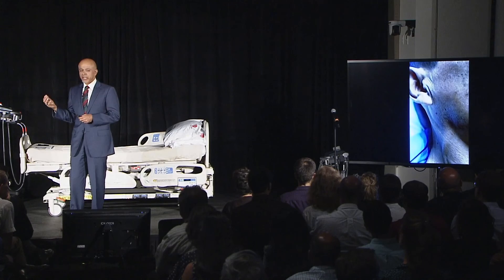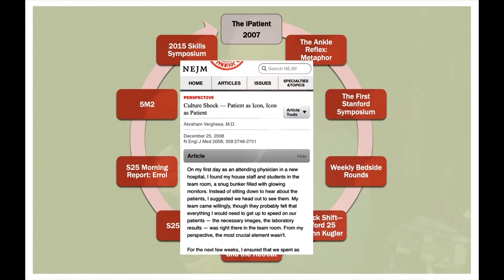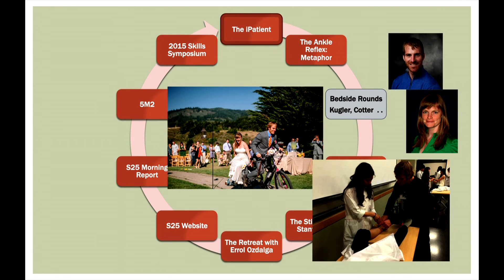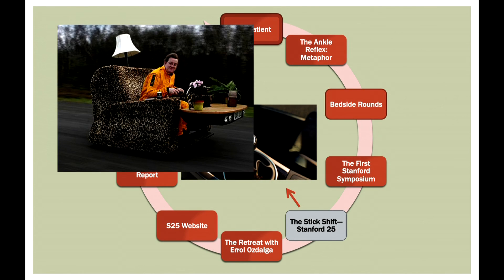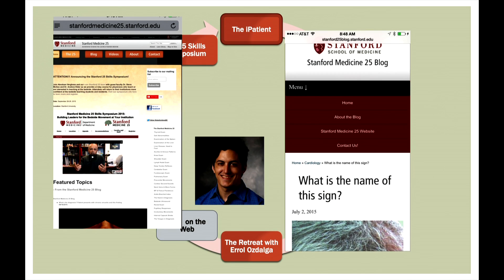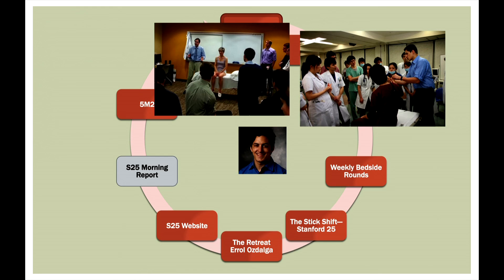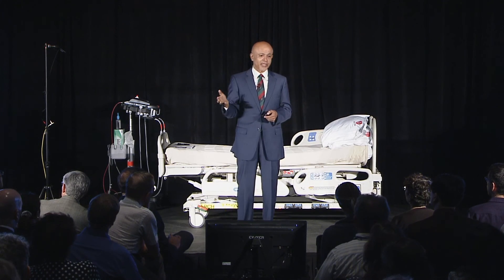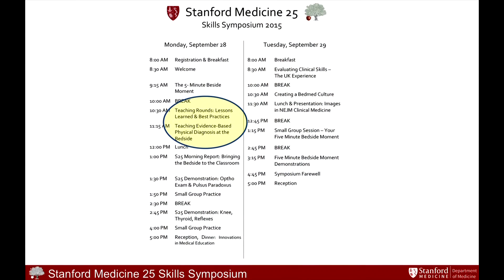Purpose and History of the Stanford 25 by Dr. Abraham Verghese (Stanford 25 Skills Symposium)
Founder and leader of the Stanford Medicine 25, and best-selling author, Dr. Abraham Verghese talks at the opening of the Skills Symposium about the purpose and history of the Stanford Medicine 25.

On September 28th & 29th, 2015, the Stanford Medicine 25 team hosted the first annual bedside exam symposium for clinicians and educators. The purpose was to share how we do bedside teaching and allow them to improve upon their bedside exam skills.